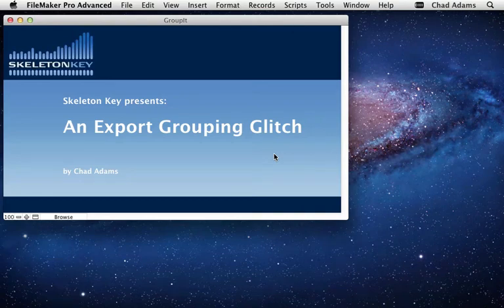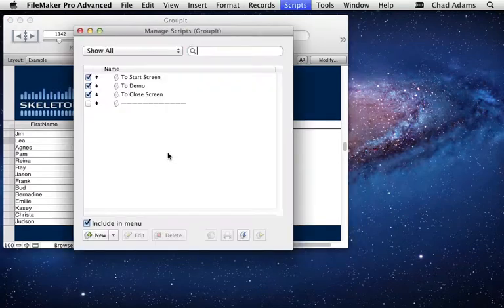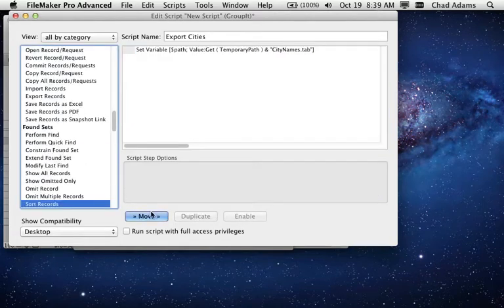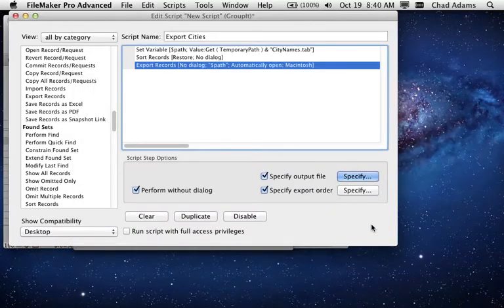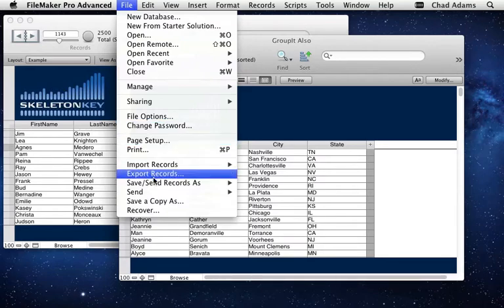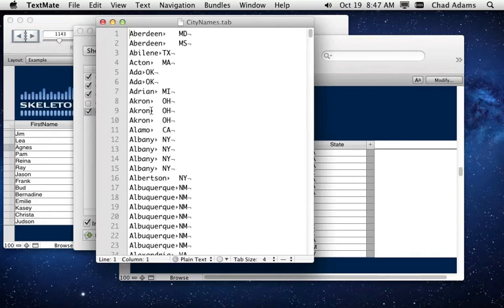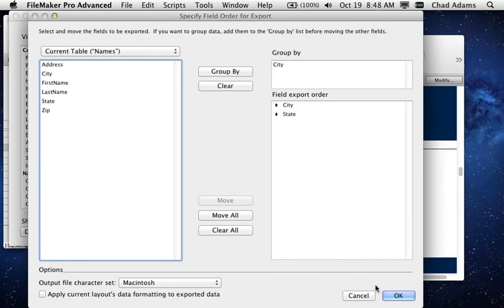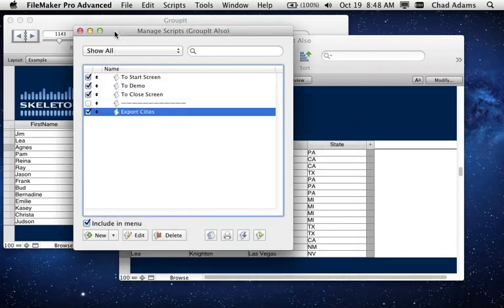FileMaker - Exporting Grouped Records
Hello fellow FileMaker Developers.  I recently found this glitch when exporting grouped data via a script.

Take a look so you can learn how to avoid and fix this issue when you run across it.